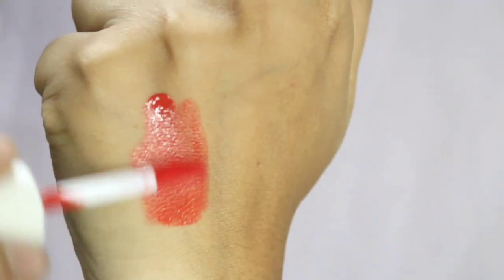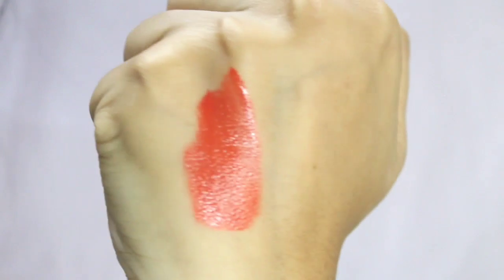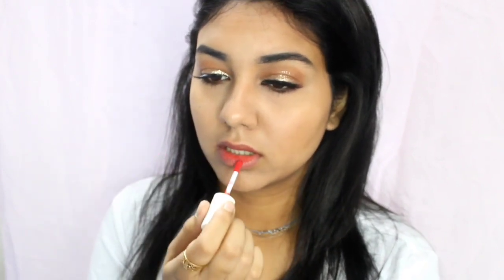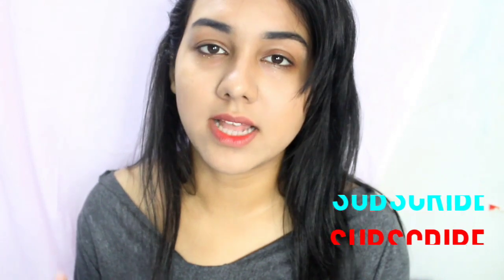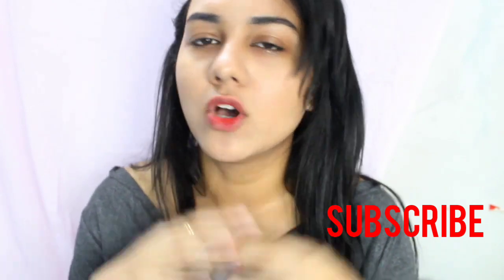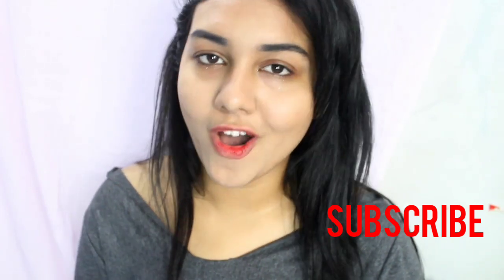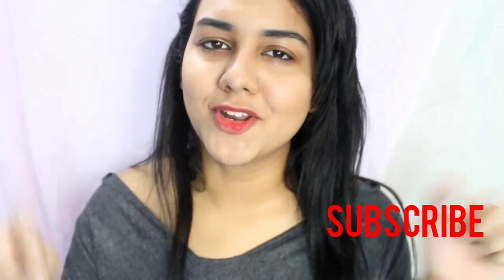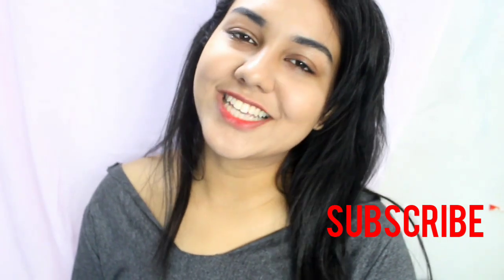*NEW* FACE SHOP LIP TINT REVIEW + WEAR TEST 😍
In todays video I am showing a review on Face shop lip tint ..  Always remember that beauty starts within .. so be confident and believe in yourself becoz YOU  are BEAUTIFUL

The Face Shop Watery Tint Lip Stain

____________Watch my previous VIDEO 👇

( How to remove pimples acne overnight)

(Day in My life VLOG )

MADHYAMGRAM
KOLKATA - 700129

Cannon 1300D
Edit in - Filmorago